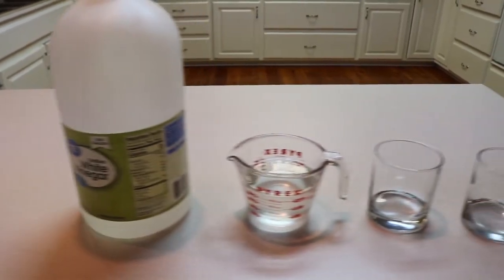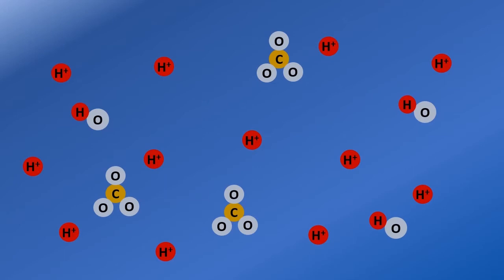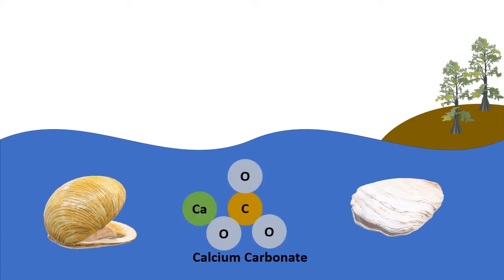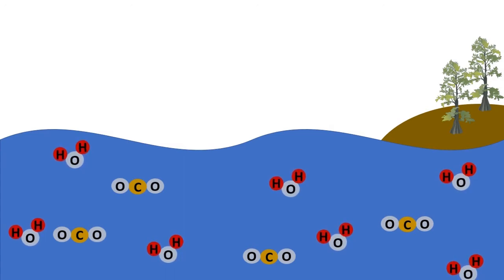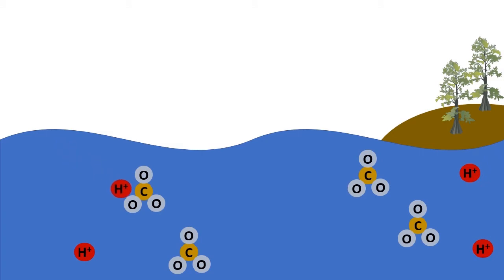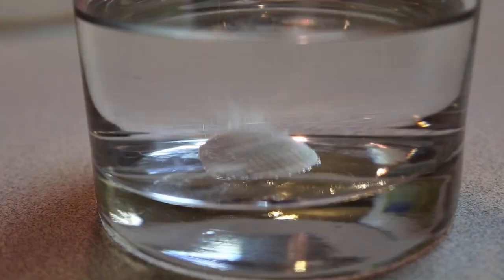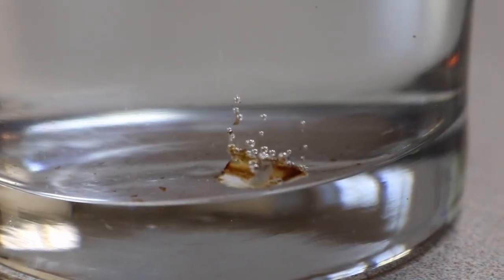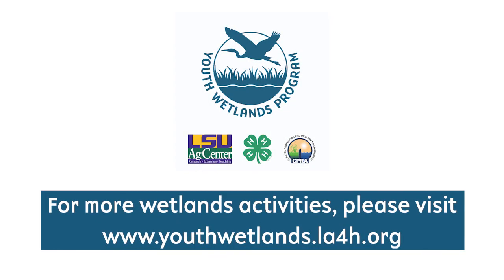Wetland Wednesday: Ocean Acidification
Learn how the ocean is becoming more acidic and how you can observe the effects of its rising acidity on seashells by doing an at-home activity.